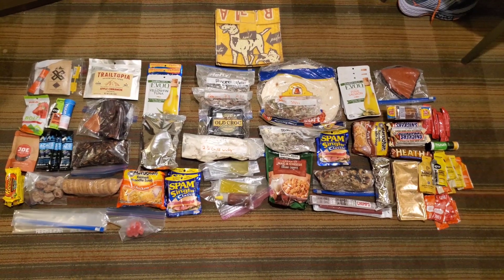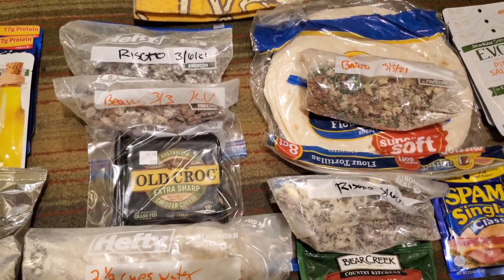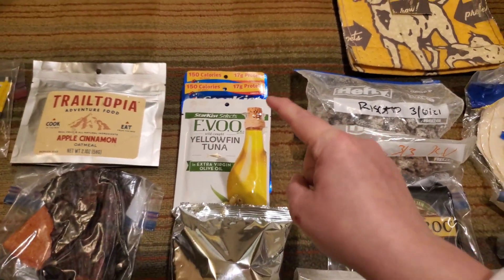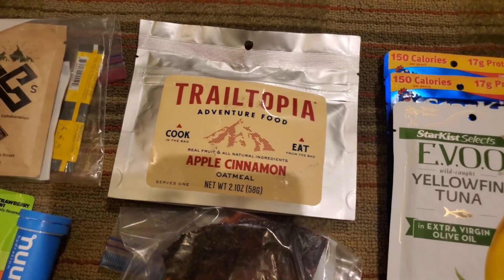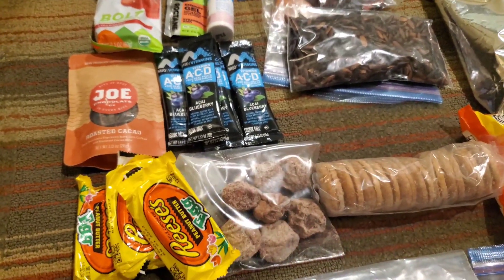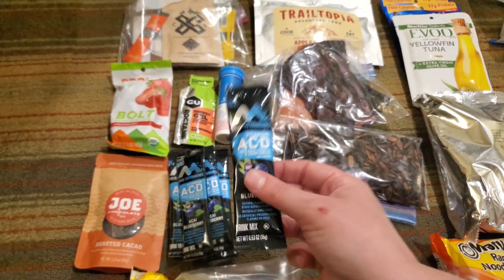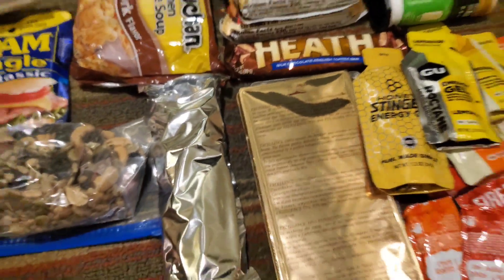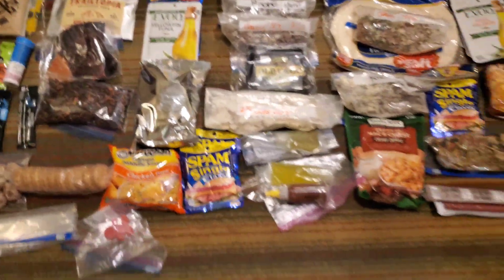Appalachian Trail Food Loadout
This is what Justin and I will be bringing with us on our first 3-4 days out on the AT. We will be hiking the entire trail.